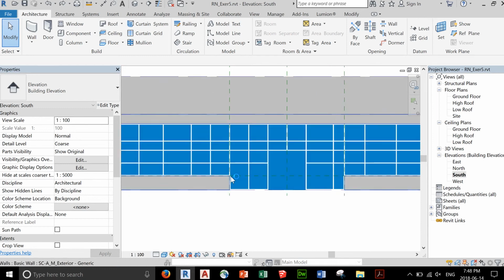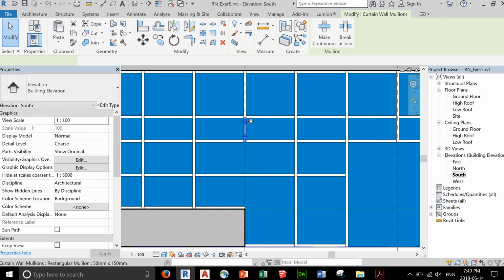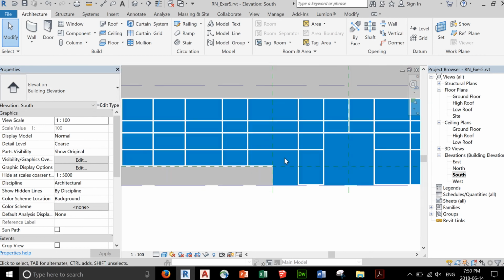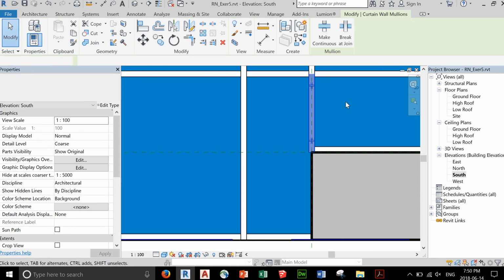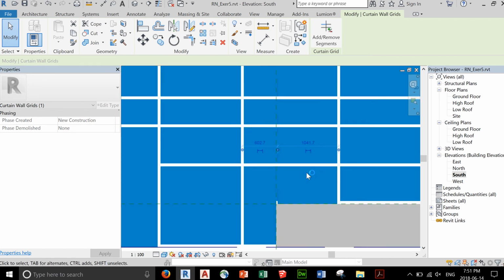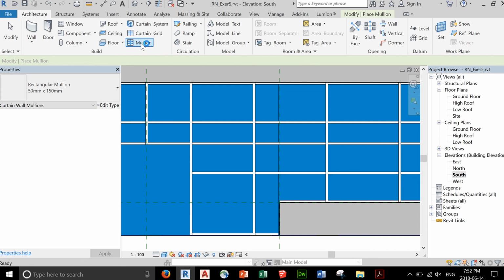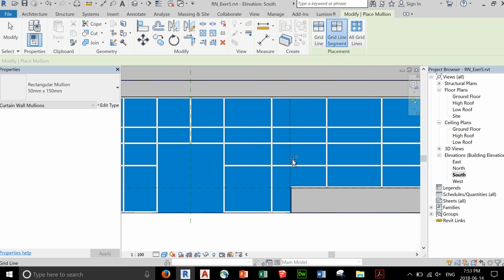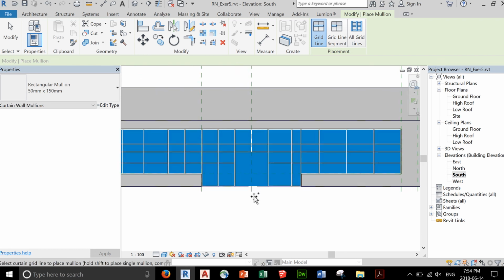6 Revit Modify the Curtain Grid and Mullion